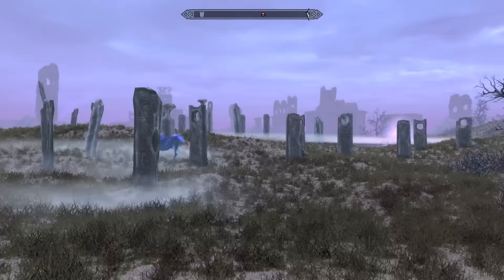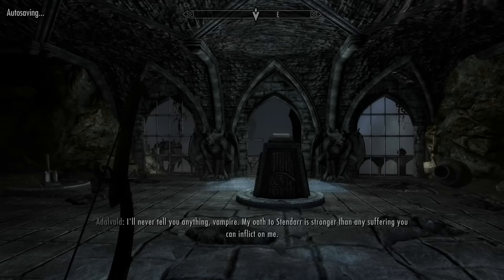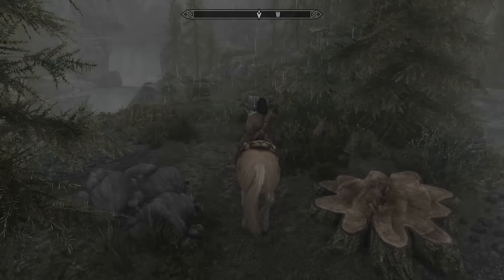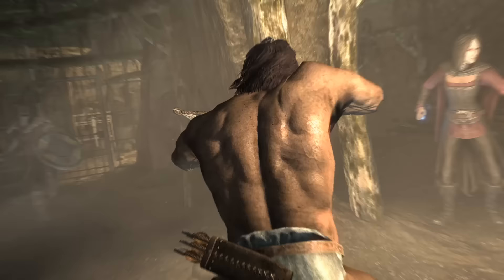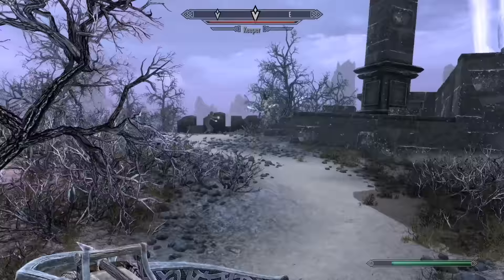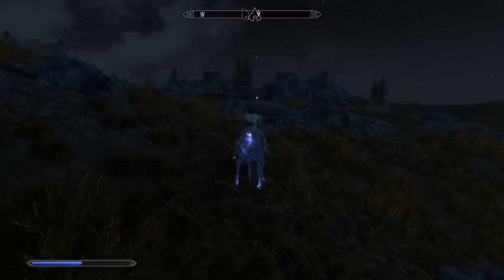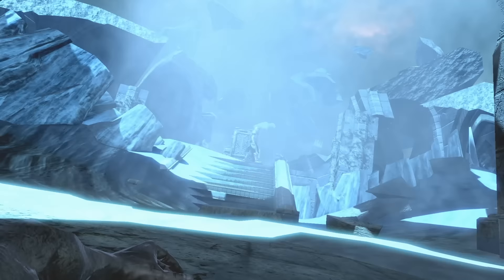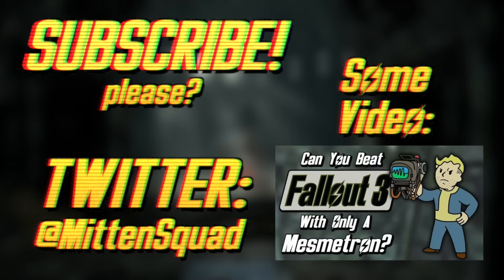Can You Beat Skyrim: Dawnguard Without Taking Any Damage?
Skyrim is widely considered to be the 5th main Elder Scrolls game, and while the game certainly wasn’t lacking content when it was released, no self-respecting game developer could resist the urge to make downloadable content that people named Paul would use to drive him inside six years into the future. Can You Beat Skyrim’s Dawnguard DLC Without Taking Any Damage?

Can You Beat Skyrim’s Dawngaurd DLC Without Taking Any Damage? (in text form)

Unlike Fallout New Vegas, Skyrim’s DLC doesn’t tell you what level you should be at before you start it. Well, Dragonborn might, but Dawnguard doesn’t. What I read online suggested being at least level 10 before beginning the DLC’s main quest line, so I looked through my hundreds of saves to find the character from my Skyrim No Damage run to play as. In my New Vegas DLC runs, I always made my characters as generic as possible by making the all skills an equal level before  starting the DLC. Because Skyrim’s leveling and perk system is significantly different than New Vegas’s, I decided to not start Dawnguard with an averaged out character. My no-damage character seems to have been abducted by Grandma Sparkle as it’s not longer existing. So I picked one of Shouter McGavin v3’s saves from when he was Level 10, started the game, set my max health to 1 so that any damage of any kind will kill me, and started shopping for bows, arrows, and anything else that would be useful to a stealth archer.

This is another reason why I was okay with using this character. Almost all the skills I’d leveled up are worthless to me since I can’t take damage. I met Durak behind the Armored Beaver, asked him if I could come over to his house to see his new dirt bike, and fast-traveled to Riften to begin making my way to Dawnguard. This rain mod sure is cool, ain’t it? If you’d like to see more epic mod reviews, don’t forget to unsubscribe because I don’t make mod reviews. Closer to Dawnguard, it took me a few attempts to kill this Elf and manage to steal her horse. I’d somehow made it to the edge of the world but was also between the Fort and my waypoint.

This blond feller who was looking for a friend interrupted my walking with his talking, so I put a few arrows in him, reunited with an old friend, got a crossbow from Durak, accidentally hit him in the back of the head with it, took my punishment like a man without any clothes, and arrived at Fort Dawnguard. Isran was in the middle of a conversation when I waltzed through the door, he said there used to be more members of the Dawnguard but they’re not around anymore. His acquaintance told me about Dimhollow Crypt, and with one of five main quests down, I was already 20% of the way through the story.

Before leaving, I found two huskies that were far tougher than I expected, and left to fast-travel to Minecraft since it was the closest place I’d discovered to Dimhollow. A skirmish took place just outside the entrance, and with my newly acquired crossbow I cleaned up the scraps and entered Dimhollow Crypts in search of a seahorse. Almost. The place I’d thought was Dimhollow was actually nothing, so I ventured around a portion of the planet and enterer Dimhollow for reals.

The first issue was that I kept having problems firing arrows, the 2nd was that there was a Deathhound. One sneak attack isn’t enough to kill them yet, but two quick arrows are enough to get the job done.